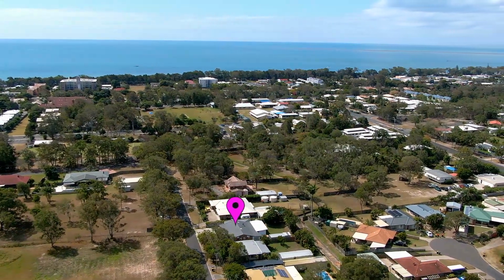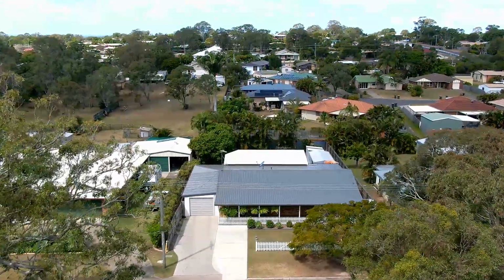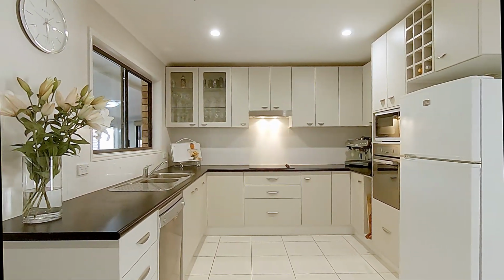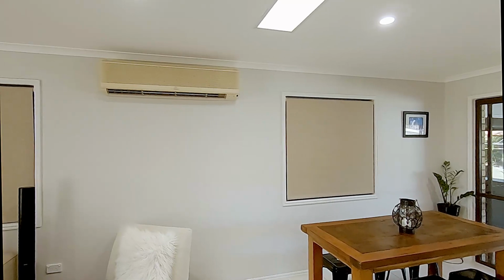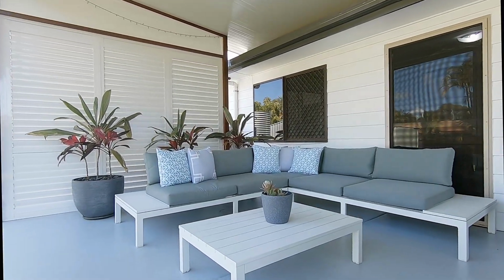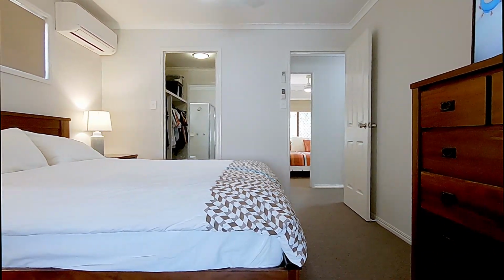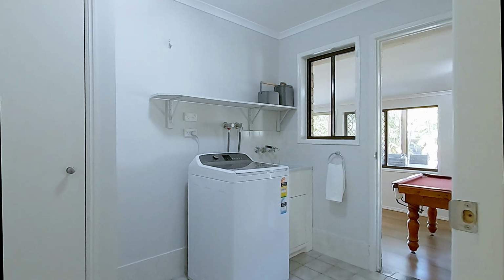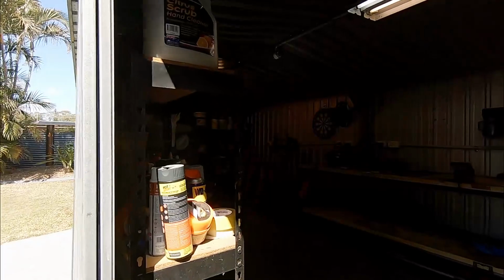Hervey Bay Homes For sale | 18 Dartmouth Street Torquay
Nothing to do except move in and enjoy the lifestyle!

Price $339,000-

Offering an unrivalled lifestyle in one of Hervey’s Bays most popular beachside suburbs of Torquay, this lovely home occupies a spacious 759m2 beachside allotment only minutes away from the beach and key amenities.

This home has been tastefully refurbished throughout with a fuse of elegance and traditional style, with a design that reveals a functional and flexible floor plan, offering designated living and entertaining areas, making it ideal for family and everyday living.

18 Dartmouth ST Torquay features: -

• Large 759m2 beachside allotment
• Brick home built approx. 1991
• Tastefully refurbished throughout
• New kitchen with quality appliances and dishwasher
• Open plan dining and lounge areas with air conditioning
• 3 spacious bedrooms with built-in wardrobes and ceiling fans
• Main with a walk-thru robe, ensuite and air-conditioning
• Parents retreat off the main bedroom
• Main bathroom and separate toilet
• Large sunroom/rumpus/games room
• Fantastic covered outdoor alfresco entertaining area
• Large front veranda
• Private back yard with established gardens
• 2 x large garden sheds – 1 with power, lights and 15amp connections
• Tandem garage with remote door and drive-thru access to the back yard

The sellers have already committed to another property and are calling for an immediate sale – so here is your opportunity!

Contact our team now on 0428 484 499 to arrange your private inspection – You will only be disappointed if you miss this one …